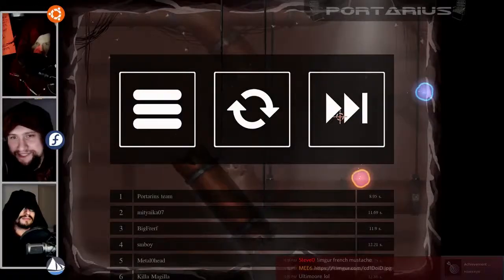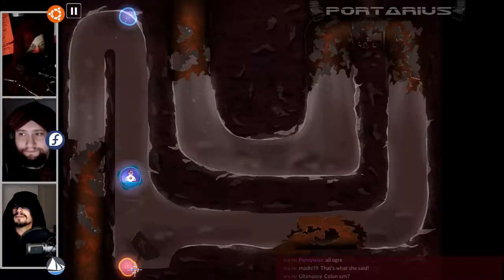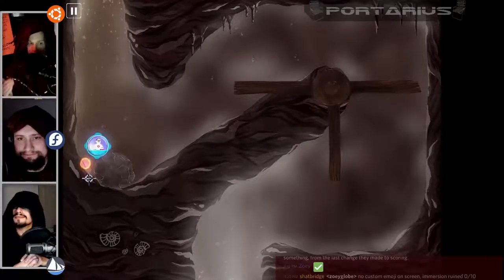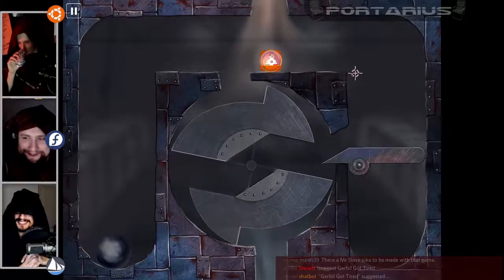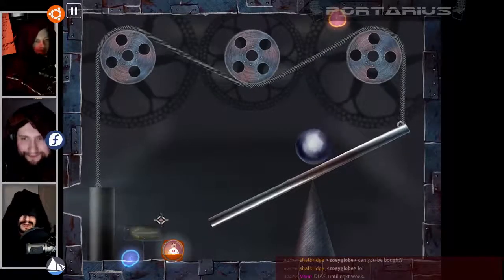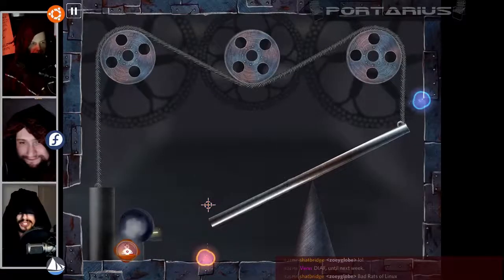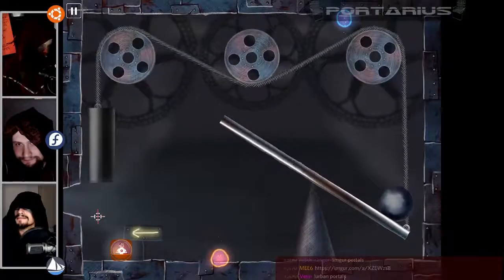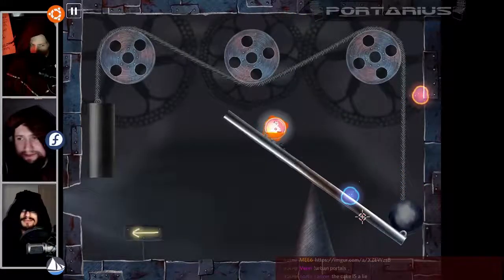CHAIRQASITION: Portarius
Each week your intrepid heroes test a game against three Linux distributions.

Devel: Dmitry Poznukhov
Engine: cocos2d-x

Wazzat: Open a portal and begin your journey! Teleport rocks, water and your spaceship. Immerse in handcrafted colorful worlds, solve puzzles and be the first at the center of the Earth.

Mandatory Disclosure: Dev sent us keys